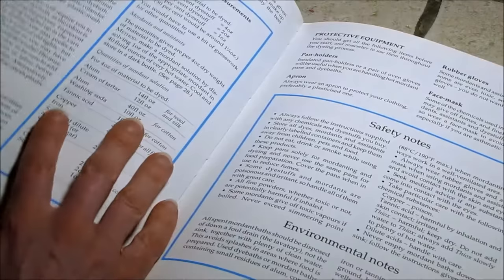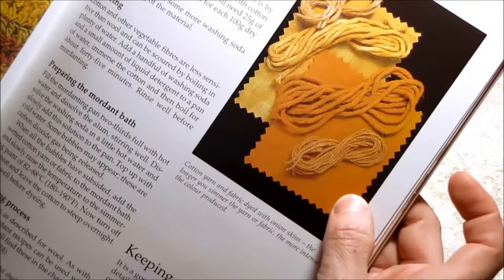Book Review - Dye your own fabrics & yarns with natural plant dyes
This book teaches you how to make your own yarn and fabric dye using natural plant extracts.

Please give credit if inspired by my creations :) I encourage everyone to have fun and be creative! The content on this channel are my original creations, if you have been inspired to use or expand upon my content for commercial use (on your website, blog, book or YouTube channel) Please contact our channel directly. Let us know and we may also link back to you :)
Thanks!

I created or have permission to use all photos and videos in this video.
I own all of its all original content.

This channel provides general information and discussion about DIY's, food and wellness and related subjects.  The content provided on this channel, and in any links, are not intended and should not be construed as medical or professional advice.  If the viewer or any other person has any concerns, he or she should consult with a professional.  All DIY projects are purely “at your own risk”. The creator does not provide any assurances nor accept any responsibility or liability with regard to quality or safety. No information is to be taken as medical or heath advice pertaining to any individual specific health or medical condition.  You agree that the use of any information is at your own risk and hold the creator harmless from any and all losses, liabilities, injuries or damages resulting from any and all claims. This channel may accept free products and forms of advertising, sponsorship, or other forms of compensation.  Product reviews are based on personal opinion of the product at the time of the review.  Any product claim, statistic, quote or other representation about a product or service should be verified with the manufacturer, provider or party in question.

Videos on this channel are not intended for children.  Any videos that may appear child friendly are targeted towards parents, guardians or caretakers of children and should not be viewed by children.